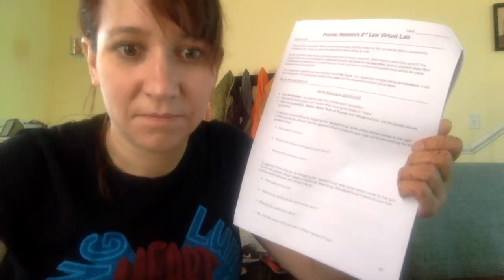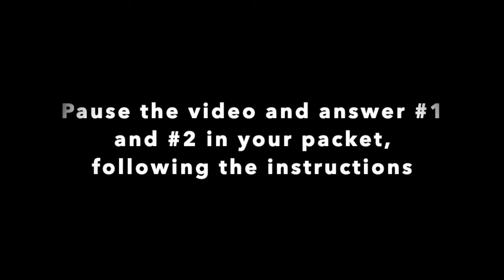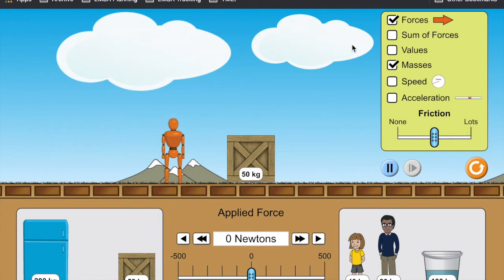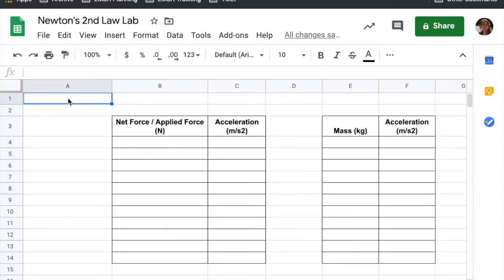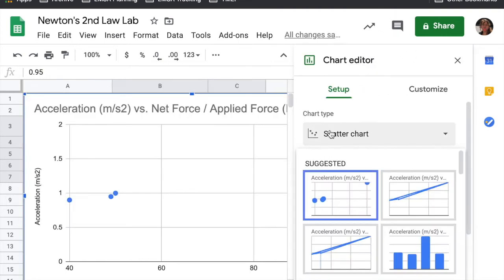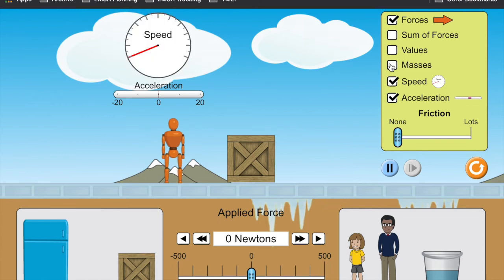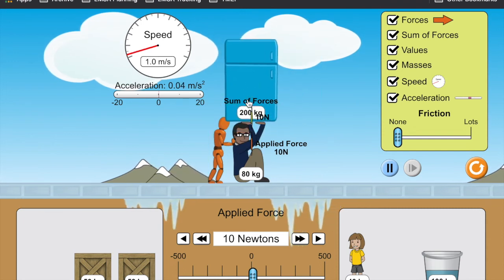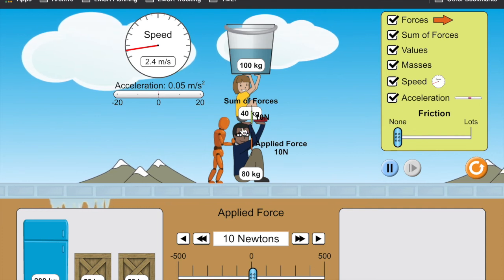LMSA Physics - Unit 5 Forces - Newton's 2nd Law pHet Lab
This video is a walkthrough of how to do the online lab for Newton's 2nd Law. This video supports the written instructions on page 23-25 of your Unit 5 Forces packet. Also, at the very end there is a rat!

NOTE - there is a typo for #2 - for #2 on page 23, you should click and let go of the 'applied force' slider, so the man pushes once, then lets go. Notice what happens to the box - does it come back to rest or keep moving? Why does this happen?